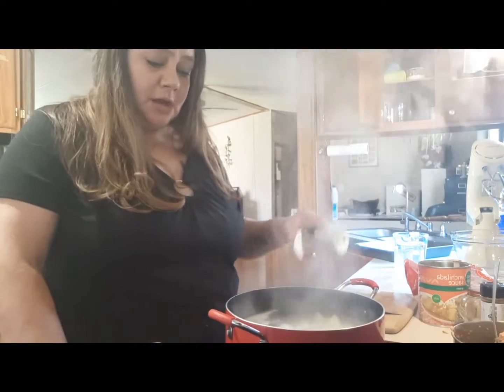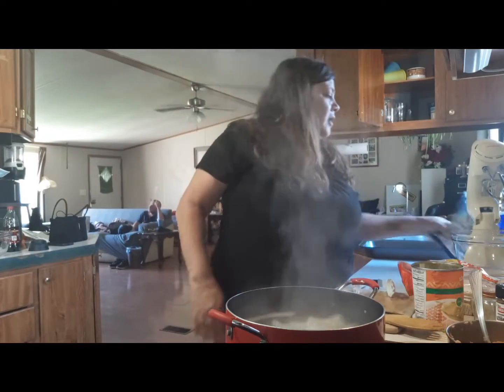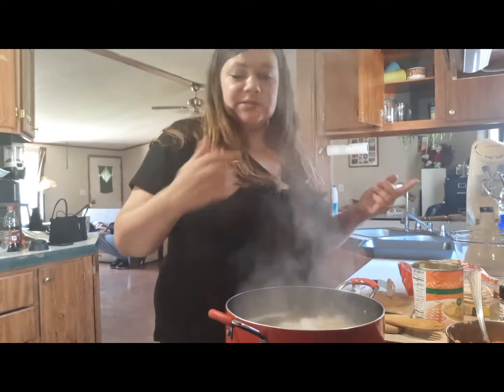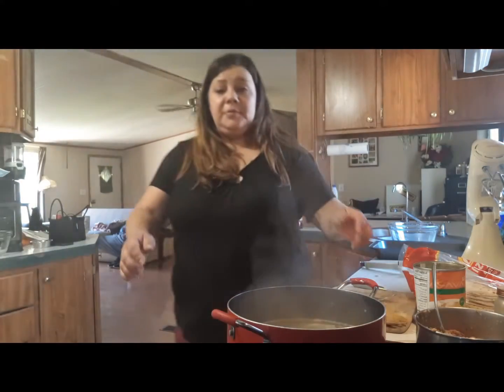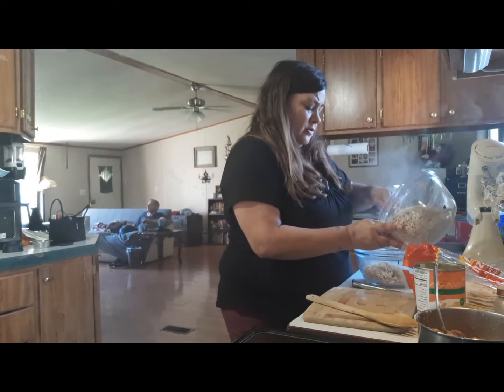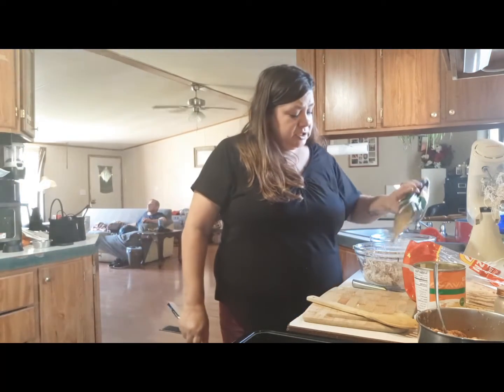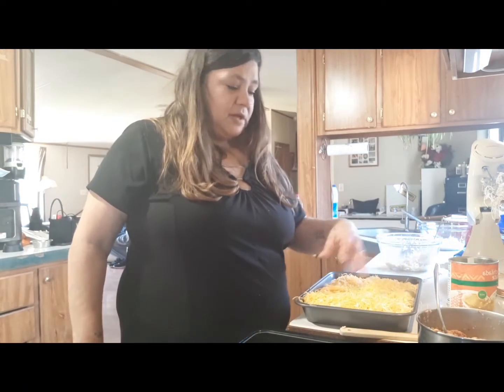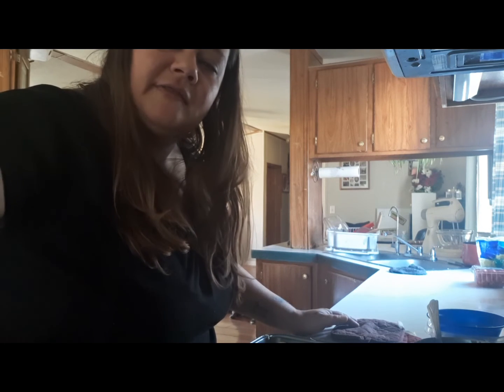Chicken 🧀Enchiladas 🍗with green sauce🔥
Come make 🍗Enchiladas with me 😀🔥